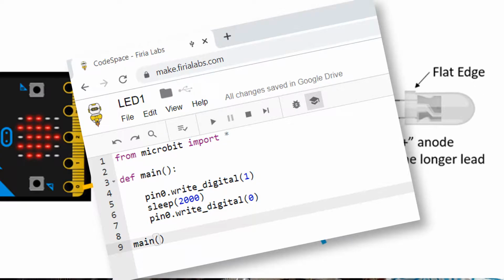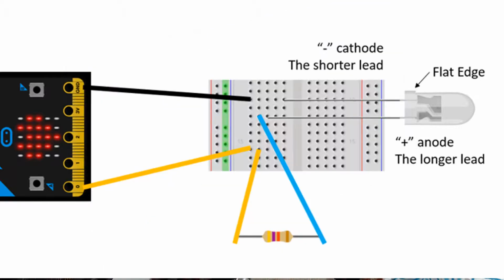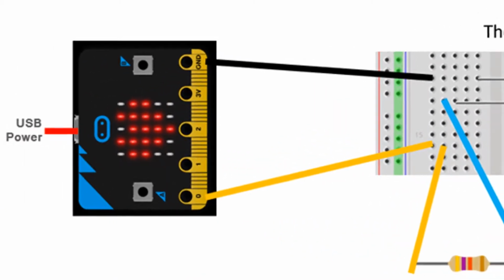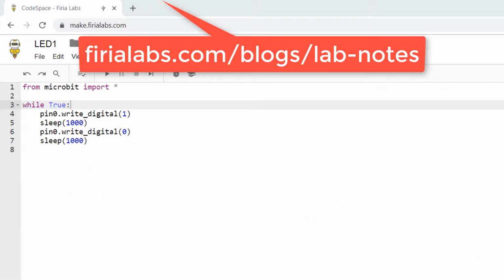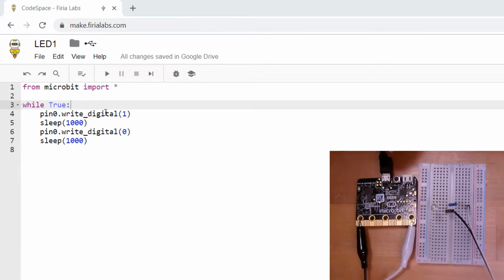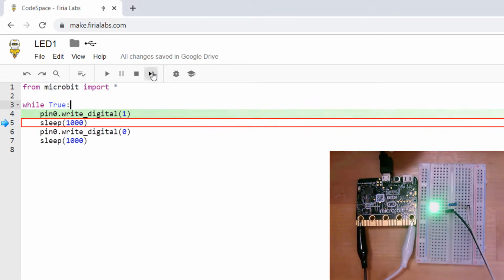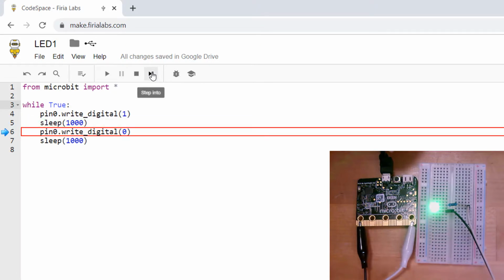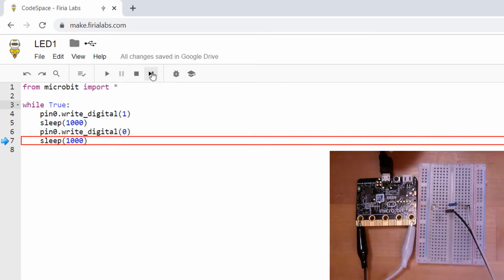Discrete LEDs with Python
Get your LEDs flashing with Python and the micro:bit!